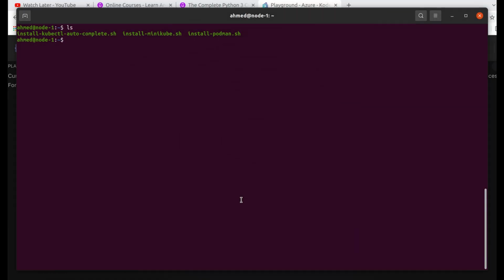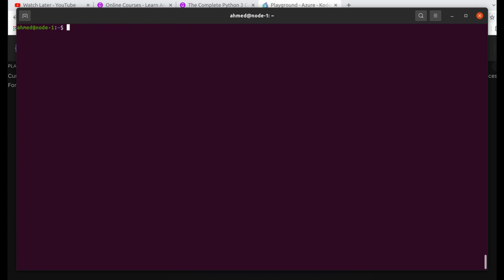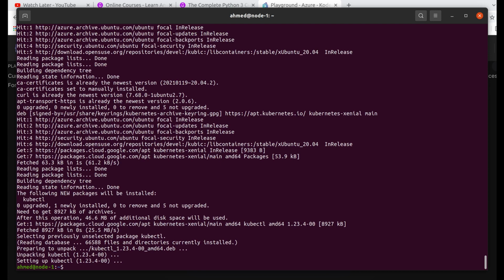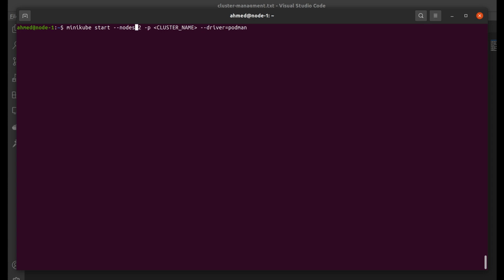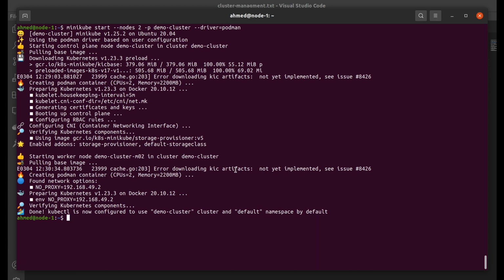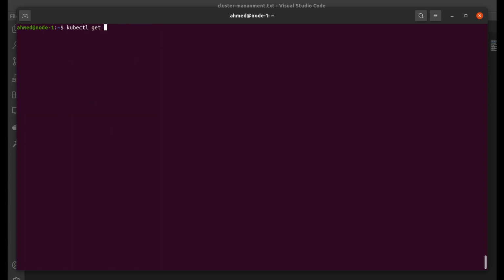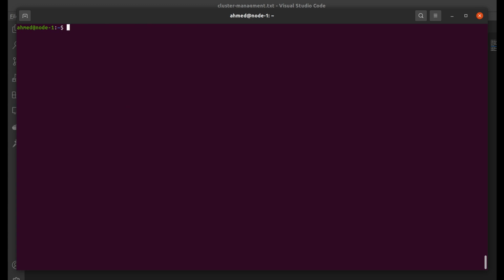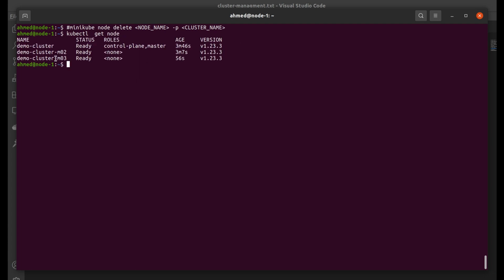get started with minikube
▶️ Install podman

▶️ start cluster
▶️ minikube start --nodes 2 -p CLUSTER_NAME --driver=podman

▶️ check node status
▶️ minikube status -p CLUSTER_NAME

▶️ list contexts
▶️ kubectl config get-contexts

▶️ add node
▶️ minikube node add --worker -p CLUSTER_NAME

▶️ remove node
▶️ minikube node delete NODE_NAME -p CLUSTER_NAME